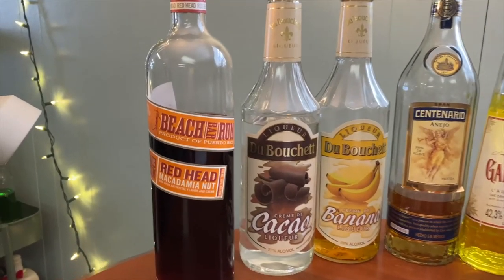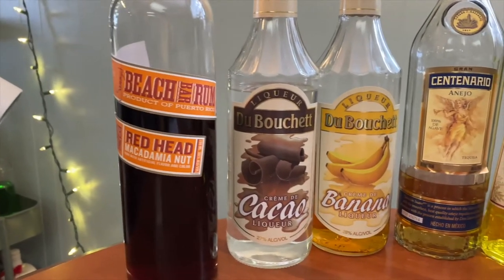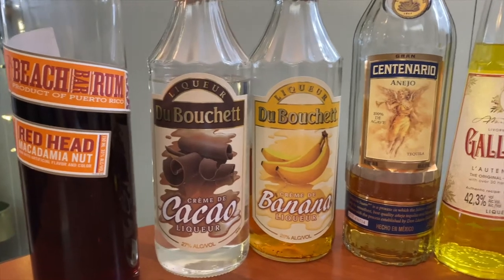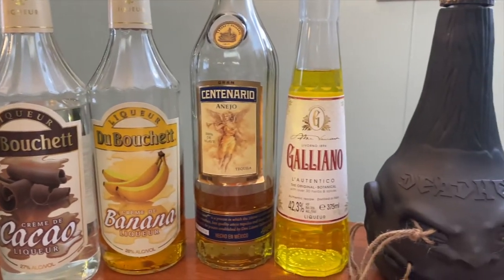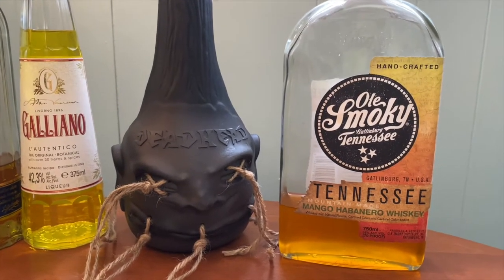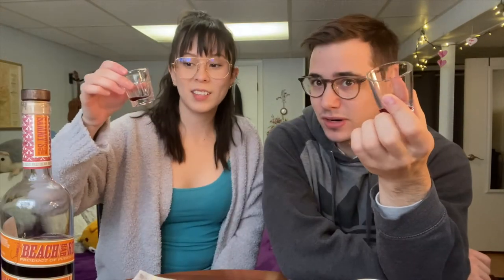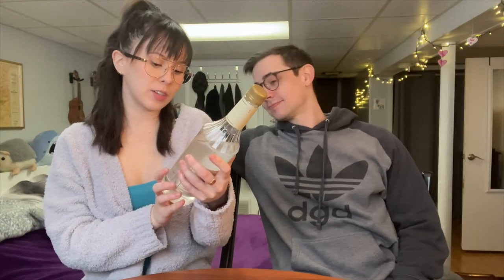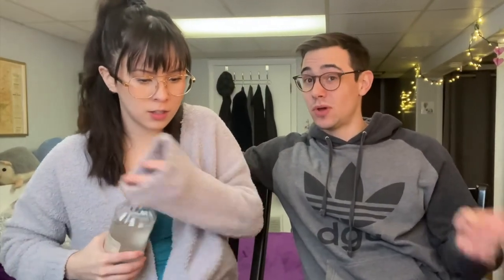Making Drinks with Bottles We Regret Buying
Today we're drinking the weird liquors we've bought, trying to make them palatable with their own recommended recipes.
Cheers to making regretful decisions and living with them!